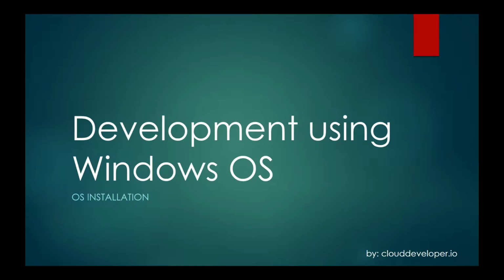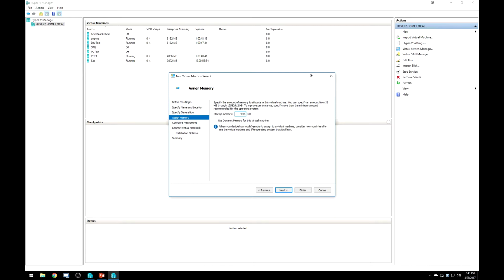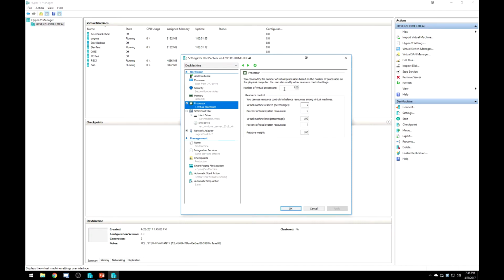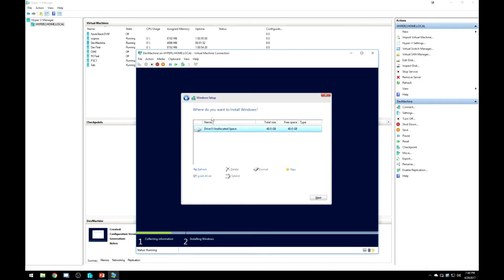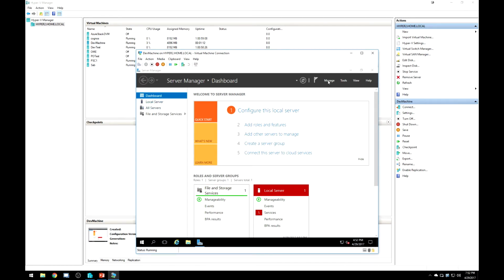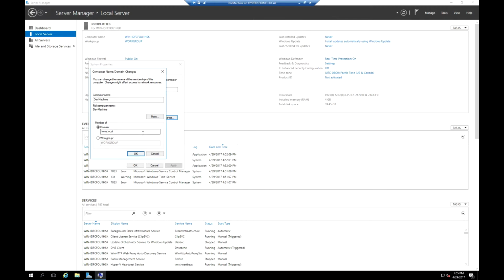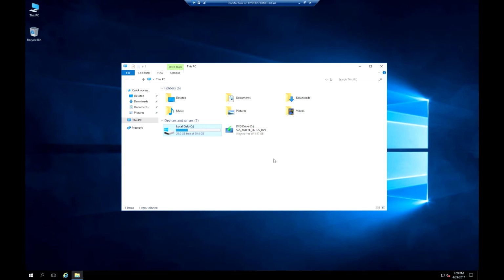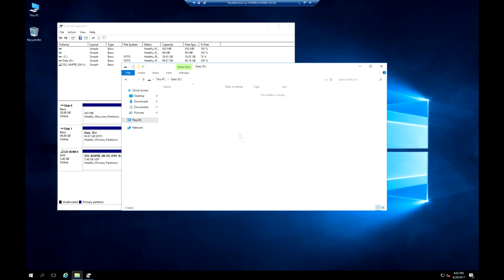0001 - Windows Development - Howto guide for installing Windows 2016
Title: Windows Development -  Howto guide for installing Windows 2016

Windows 2016 installation using Hyper-V for software development.
This video covers the very high level basics of how to install the Windows Server operating system and join it to the domain before we begin deployment of tools required to perform software development tasks.